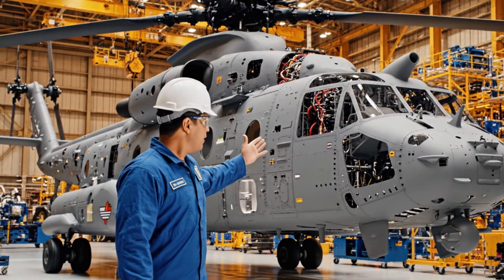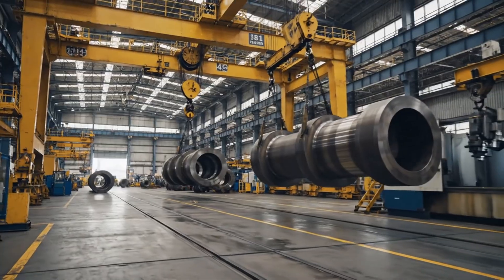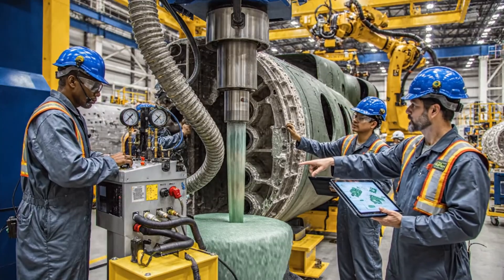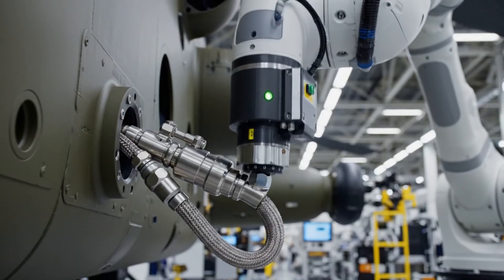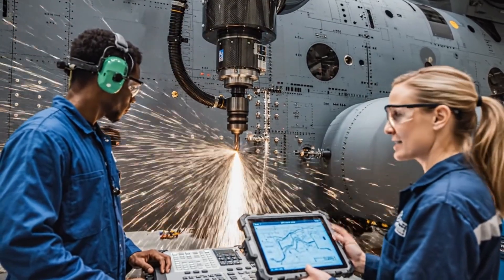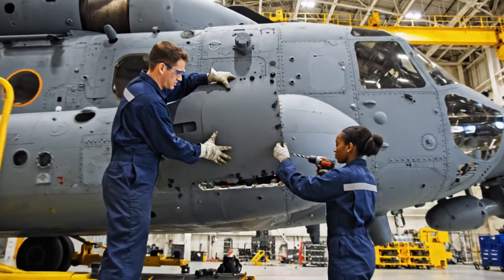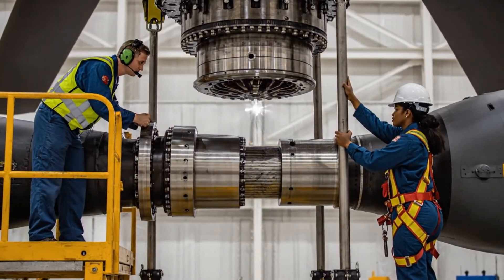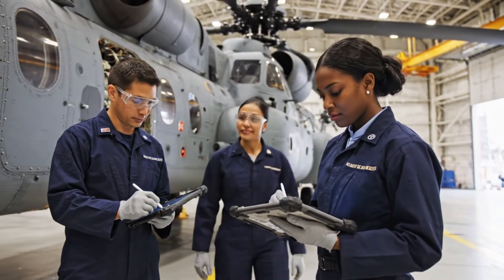MIND-BLOWING Secrets of the CH 53K King Stallion Helicopter Factory Revealed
Welcome back to ProcessVisson X! Today, we’re taking you inside one of the most extreme aerospace facilities on the planet — the factory building the Sikorsky CH-53K King Stallion, the largest, heaviest, and most powerful helicopter ever created for the U.S. military.

This cinematic 4K tour uncovers the massive engineering challenges behind constructing a machine built to lift over 35,000 pounds (15,900 kg) and operate flawlessly in the harshest environments on Earth.

This is true heavy-lift engineering at its peak. We follow every major stage of the CH-53K’s creation — from the forging of its groundbreaking seven-blade main rotor to the precise assembly of its advanced three-engine powertrain and the integration of its enormous airframe. You’ll witness the specialized jigs, automated welding systems, precision tools, and brutal stress tests that ensure this aircraft earns its title as the “King of Helicopters.”

Phase 1: Rotor System Forging ⚙️

Get an inside look at how the CH-53K’s massive, uniquely shaped seven rotor blades are forged, shaped, balanced, and prepared to generate unmatched lift power.

Phase 2: The Powerhouse Assembly 🧠

Watch the assembly of the three mighty T-408 turboshaft engines and the synchronization of the heavy-duty gearbox — the mechanical heart that delivers the helicopter’s incredible lifting capability.

Phase 3: Final Airframe Integration 🏗️

See how the giant fuselage, cockpit, and folding tail boom come together inside one of the largest manufacturing bays in the aerospace industry.

Phase 4: Stress Testing & Flight Prep 🎯

Experience the critical final steps — from full structural load tests to the first slow, powerful rotation of the main rotor before the helicopter’s maiden flight.